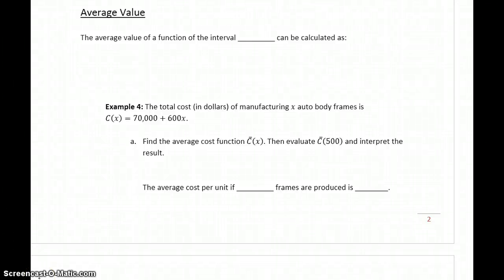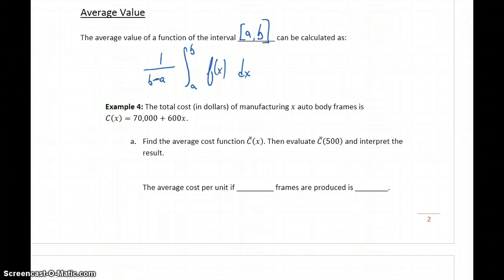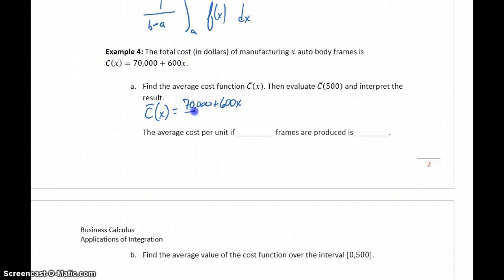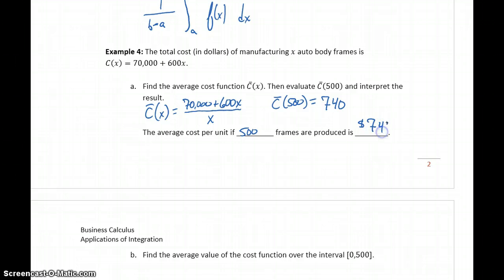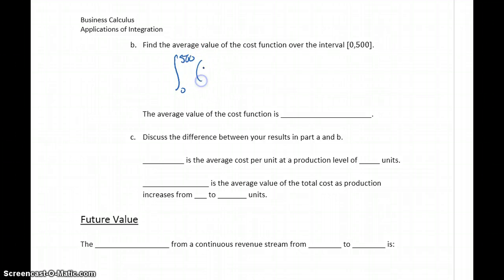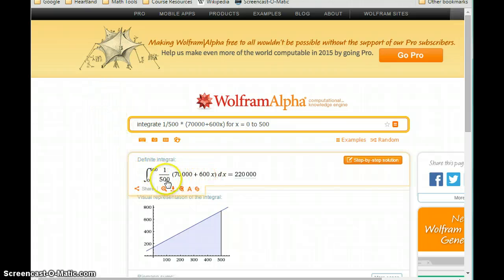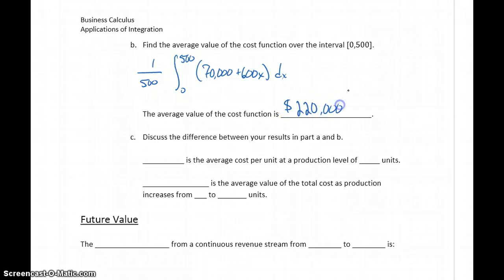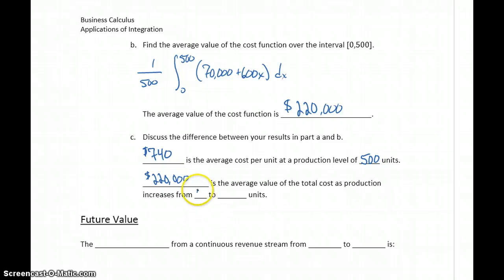Busi Calc Applications of Integration - Average Value